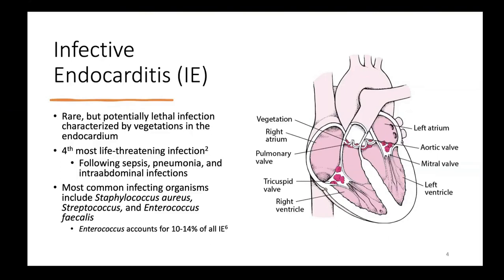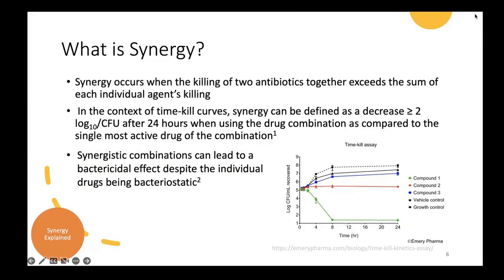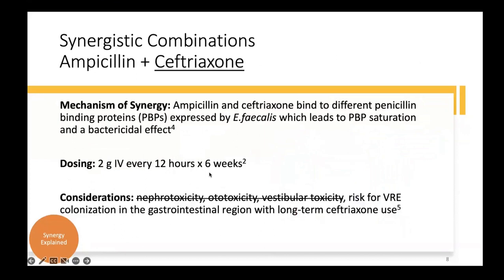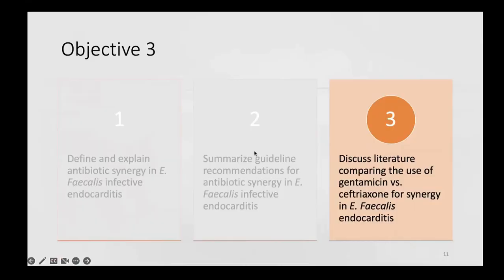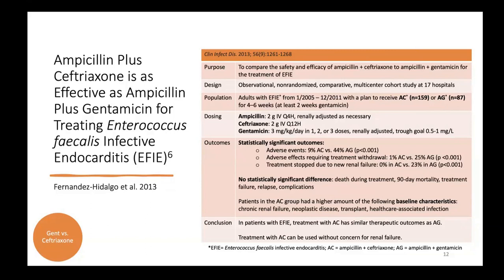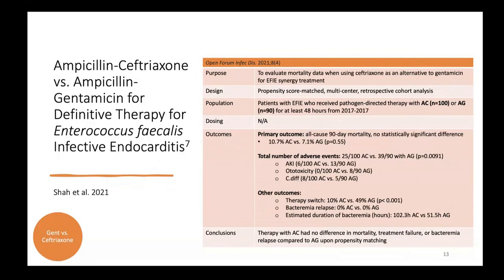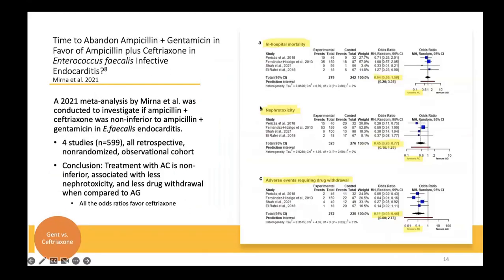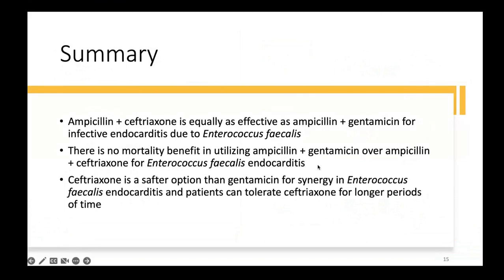Synergy in Endocarditis - Gentamicin vs. Ceftriaxone?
Presented by Victoria Cancelliere, DPH-4 on September 27, 2022